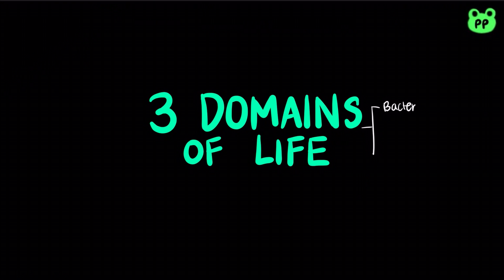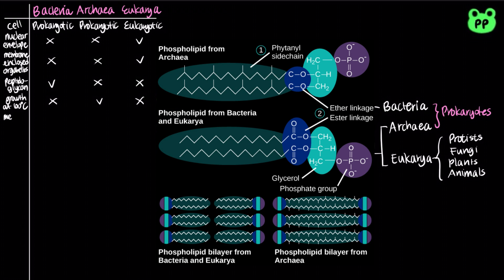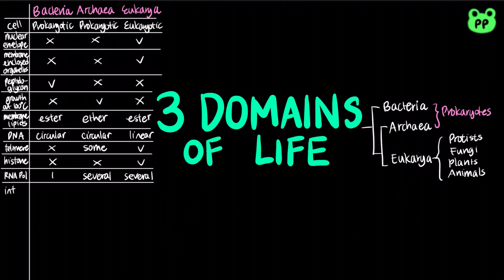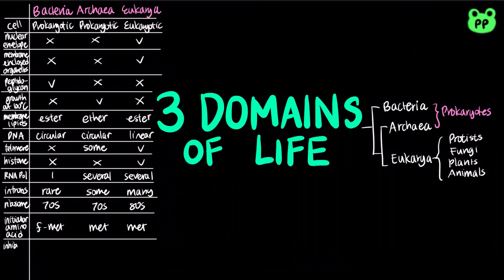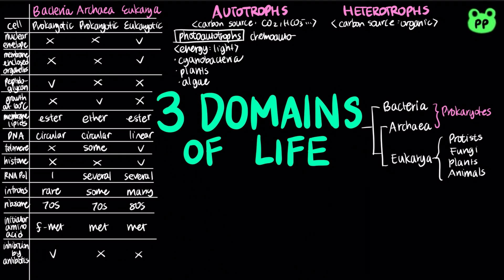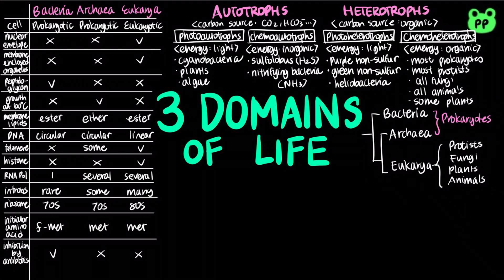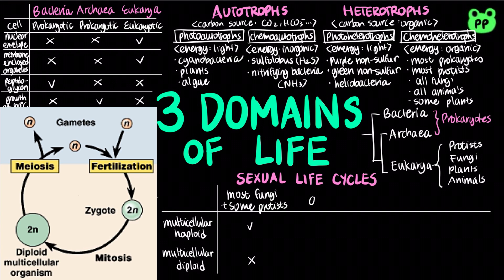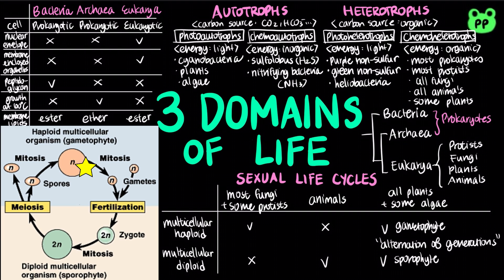3 Domains of Life | Evolution & Phylogeny 03 | Biology | PP Notes | Campbell 8E Ch. 13 & 27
A summary review video about 3 domains of life.

0:00 Comparing 3 Domains of Life
2:11 Autotrophs vs. Heterotrophs
3:26 Sexual Life Cycles